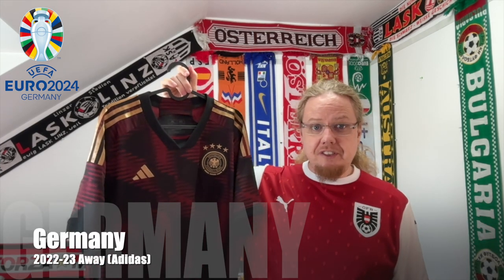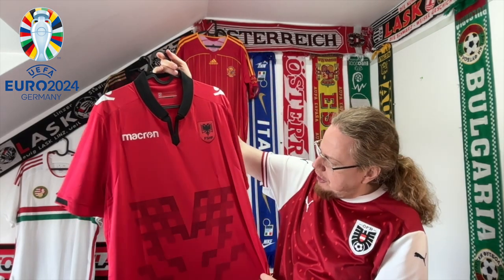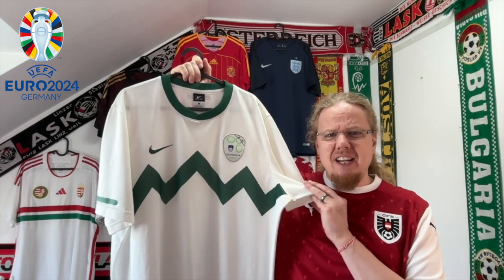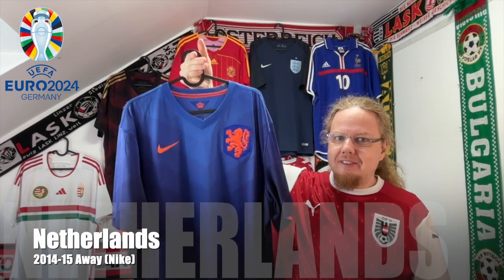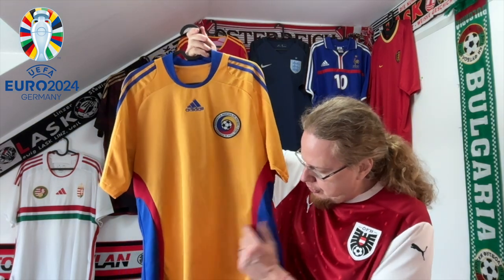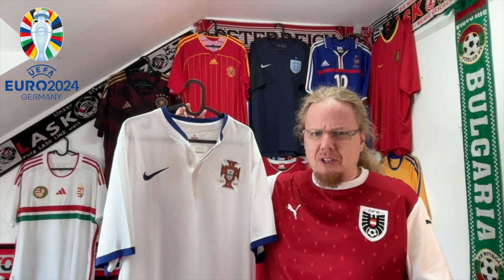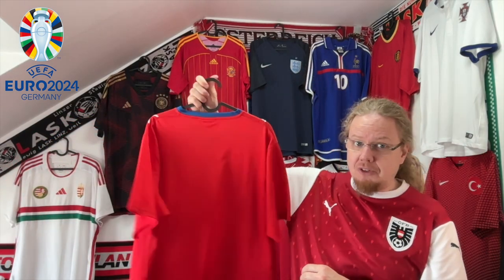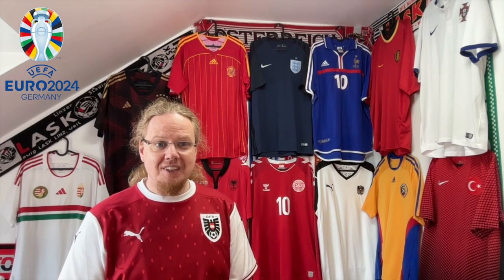From the Collection: 24 Teams, 24 Shirts!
A few days ago, I published a video with a jersey from 13 league winners from 2023-24. Well, let's repeat that exercise with the cup winners form this season and with a little bit of fudging I also manage 13 teams in this video. 😁

00:00 Once again, I managed it!
00:54 Group A (GER, HUN, SCO, SUI)
02:00 Group B (ESP, ALB, CRO, ITA)
03:41 Group C (ENG, DAN, SVN, SRB)
05:29 Group D (FRA, AUT, NED, POL)
07:35 Group E (BEL, ROU, SVK, UKR)
09:45 Group F (POR, TUR, CZE, GEO)
13:23 In conclusion